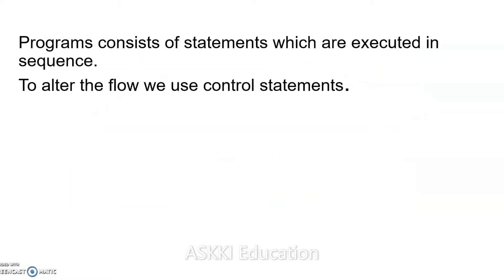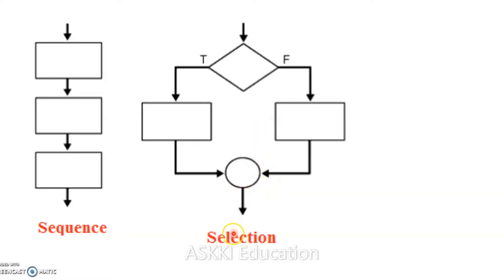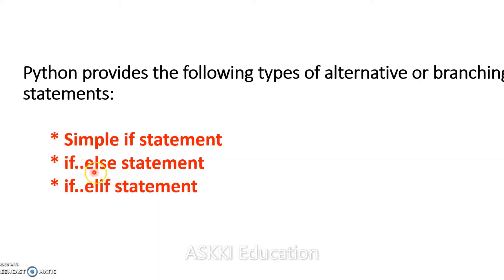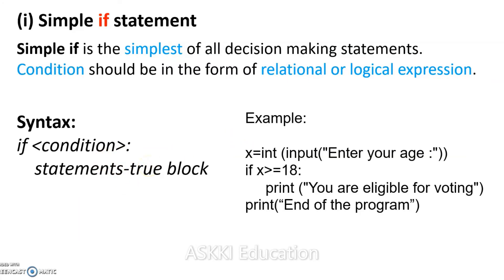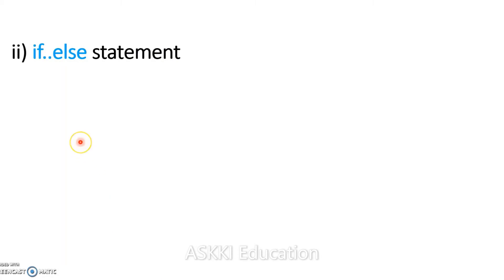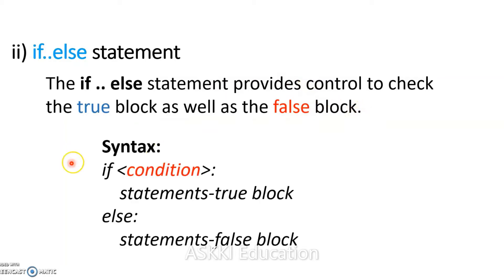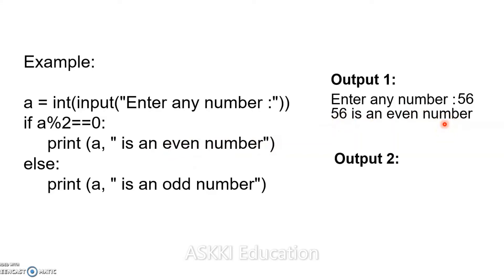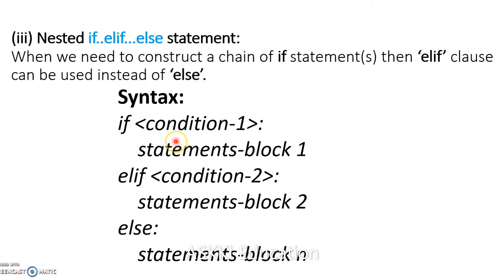💥12th Computer Science | Chapter 6 Control Structures if, if..else, if..elif in Python | Part#1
11th Computer Technology- Tamil Medium:
XII std / 12th std / class 12 Computer Science English medium
Chapter 6 - Class 12 Computer Science  - Control Structures in Python - Part 1 | Types of Control structures | if, if..else, if..elif..else statements | Explained in Tamil with demo and examples  | 11th Computer Science | CBSE | Explained in Tamil